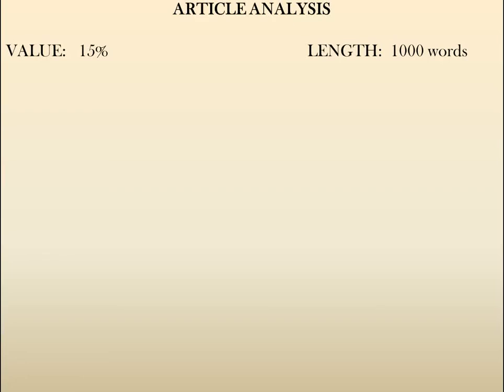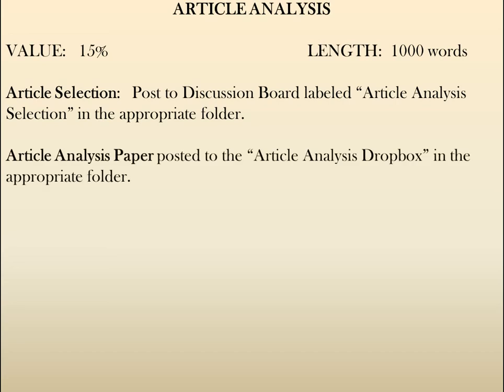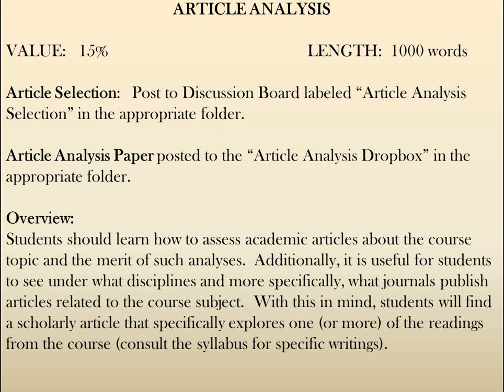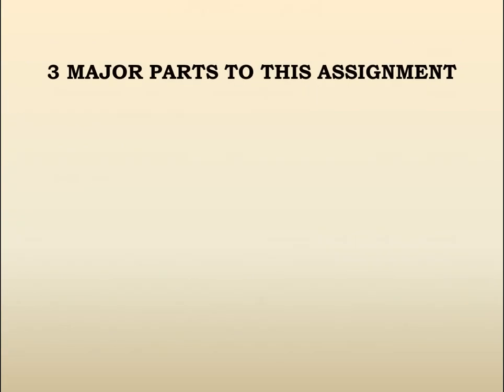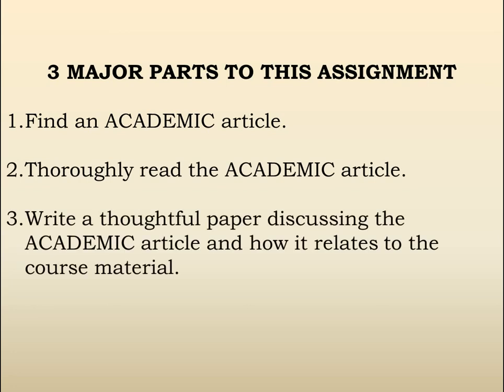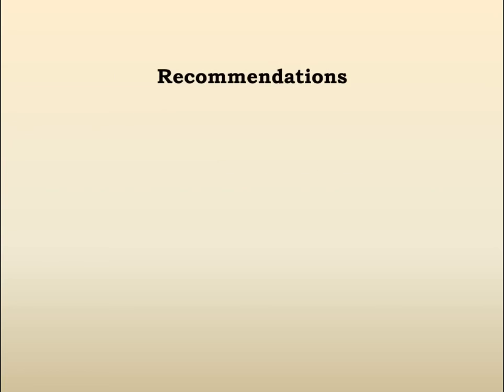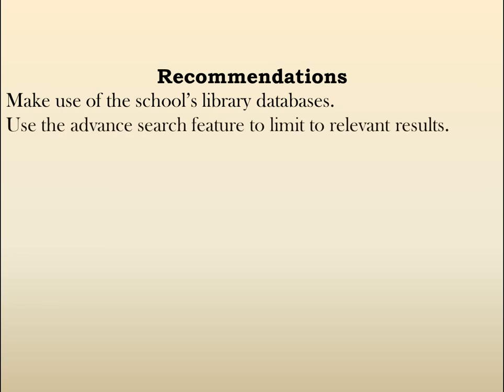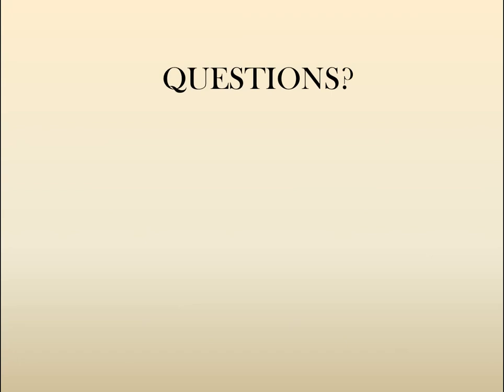Video Guidelines: Article Analysis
Video guidelines for an article analysis essay for an American Literature 1 course taught at North Shore Community College in the hybrid-flexible model by Lance Eaton.